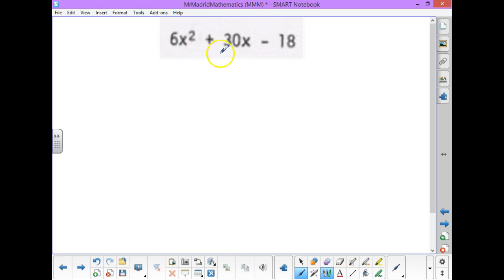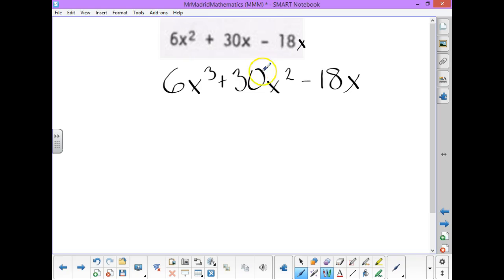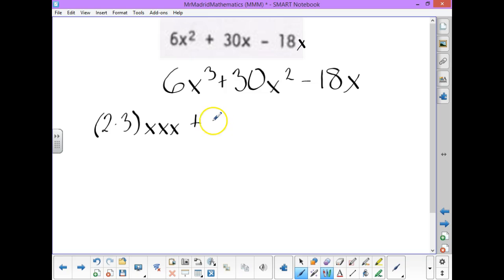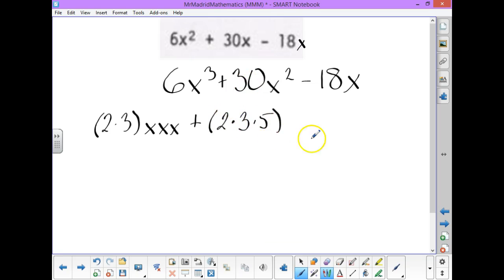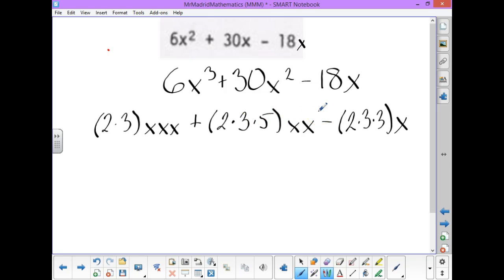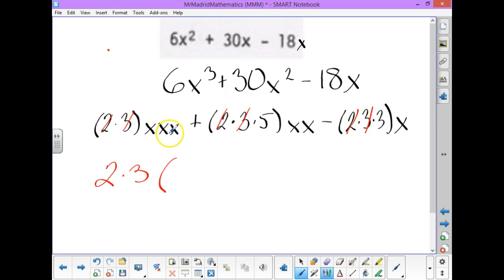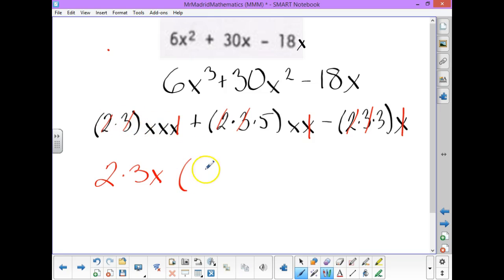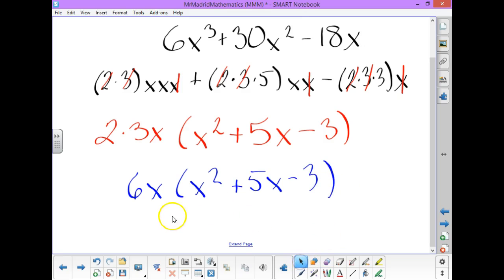EXTRA HELP WITH FACTORING 11.1